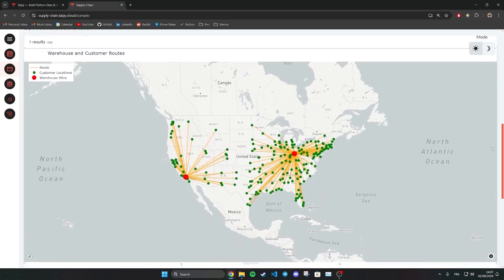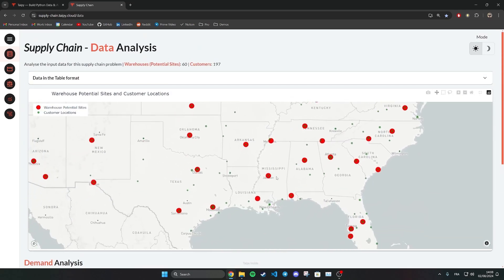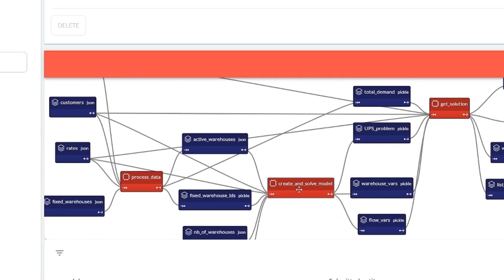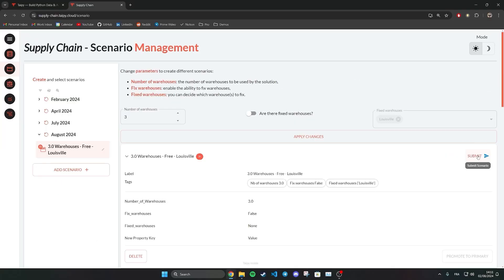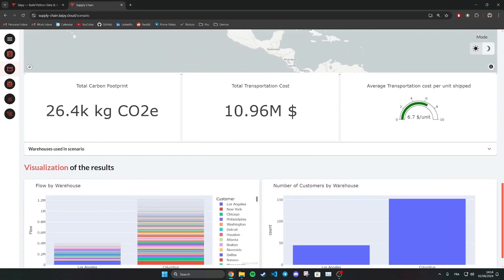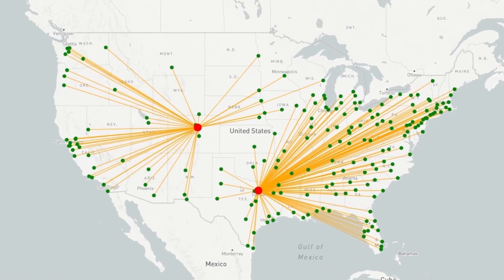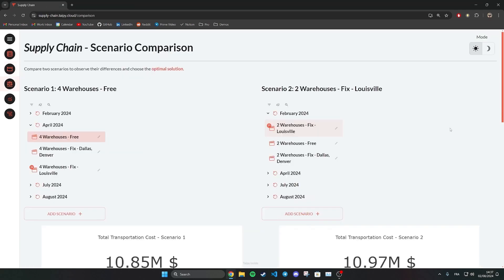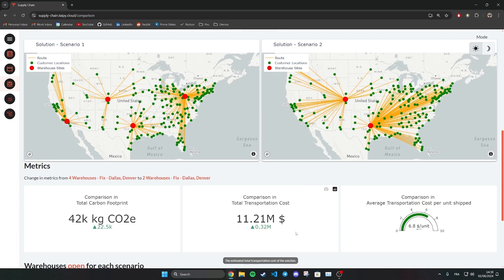Optimizing the Supply Chain - Taipy - 2-Echelon Application Demo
Explore how Taipy's powerful Decision Support System optimizes supply chains in our 2-echelon demo. This application is perfect for manufacturers or distribution companies aiming to minimize transportation costs from warehouses to customers using advanced mathematical models.

Key Features:

➡️ Data Page: View input data, including potential warehouse sites and customer locations on an interactive map.
➡️ Scenario Management: Create and modify scenarios by adjusting parameters like the number of warehouses and specific selections.
➡️ Optimal Solutions: Generate and visualize optimal warehouse selections and customer routes, along with key metrics like total transportation cost and carbon footprint.
➡️ Comparison: Compare different scenarios side by side with detailed maps and metrics.
➡️ Global Comparison: Compare all or selected scenarios using comprehensive charts.
➡️ Admin Page: Manage and monitor all data nodes, executed jobs, and scenarios.

About Taipy Enterprise Edition:
Taipy offers robust, business-focused applications tailored for enterprise environments. Our proprietary solutions ensure high standards of security and customization.